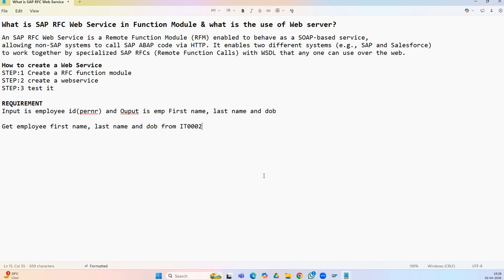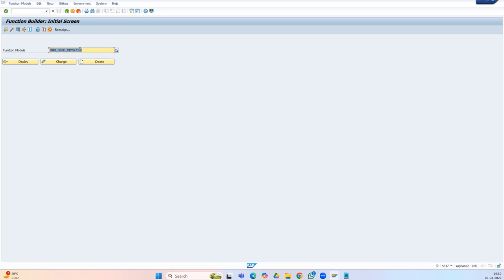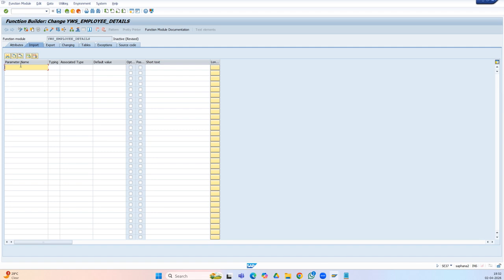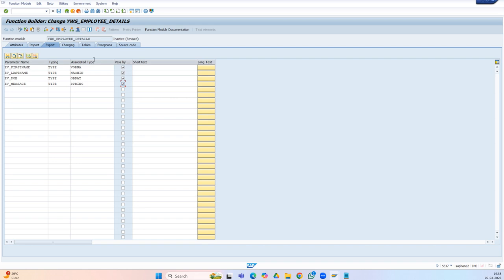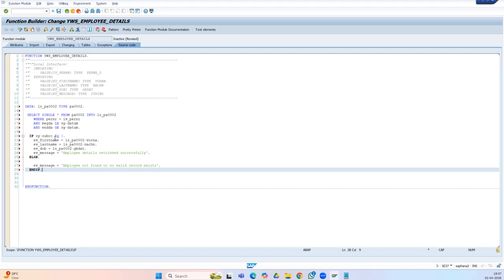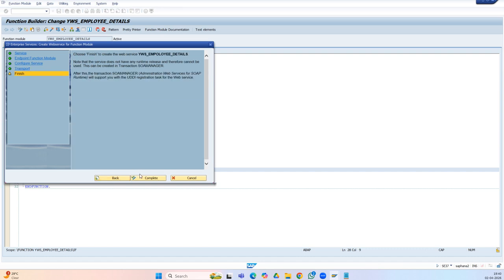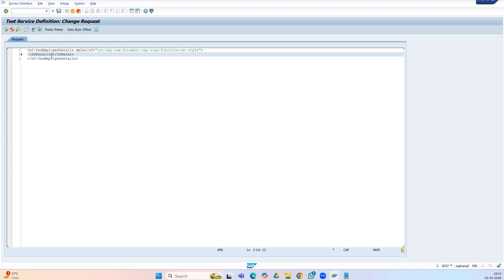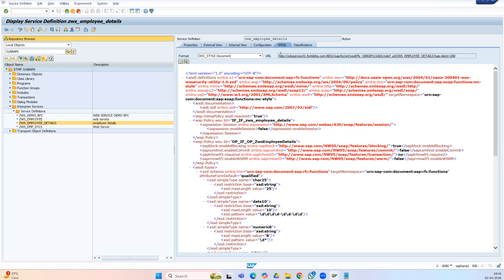Building Enterprise web services in ABAP